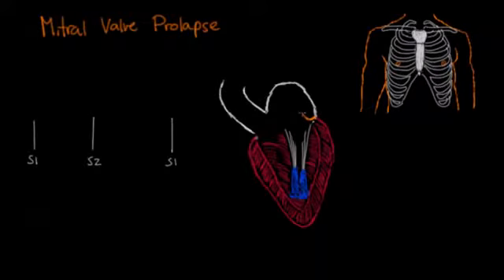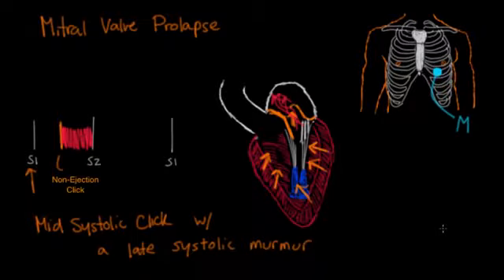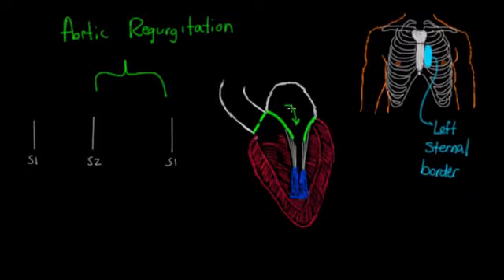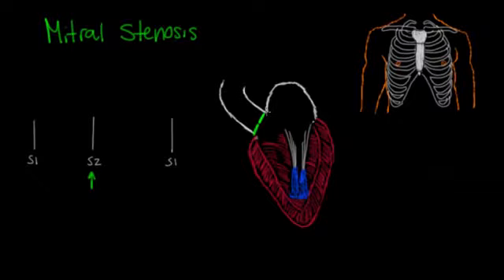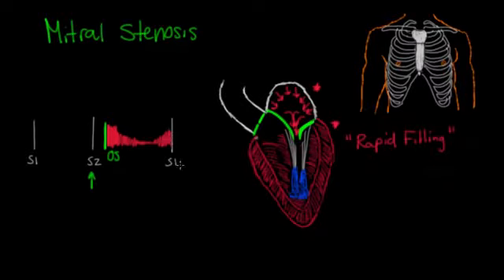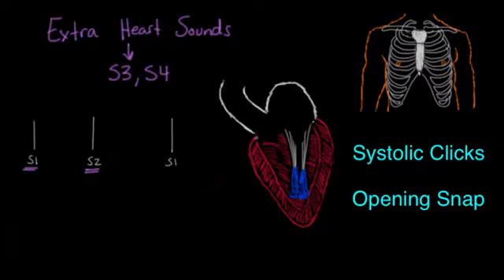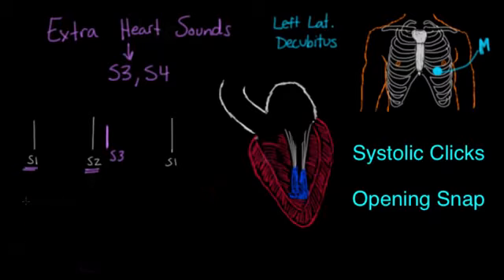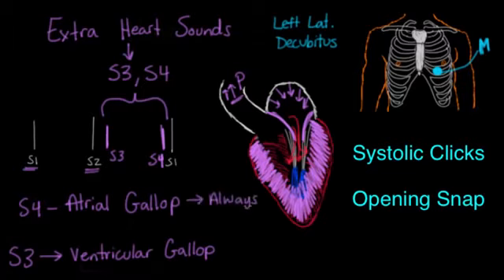Systolic murmurs, diastolic murmurs, and extra heart sounds Part 2